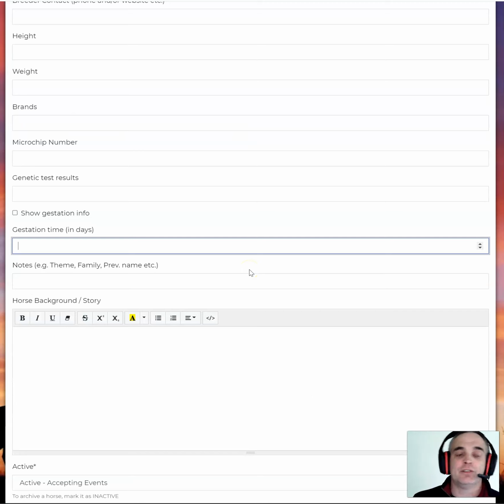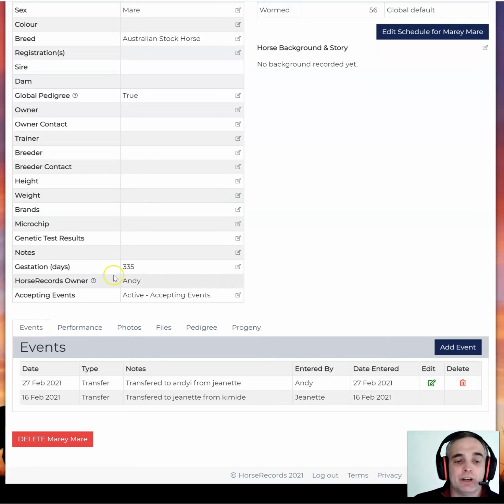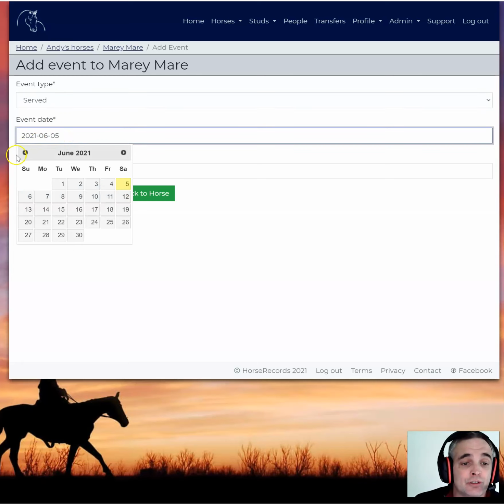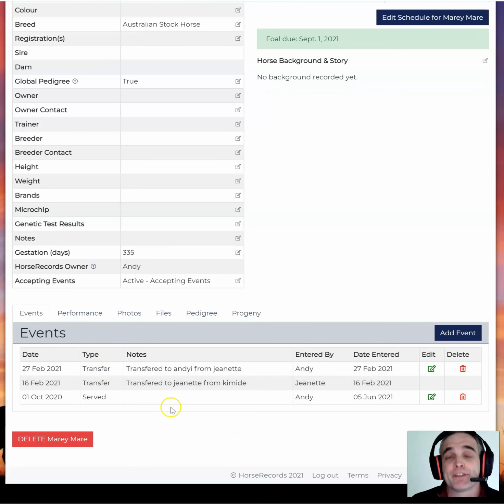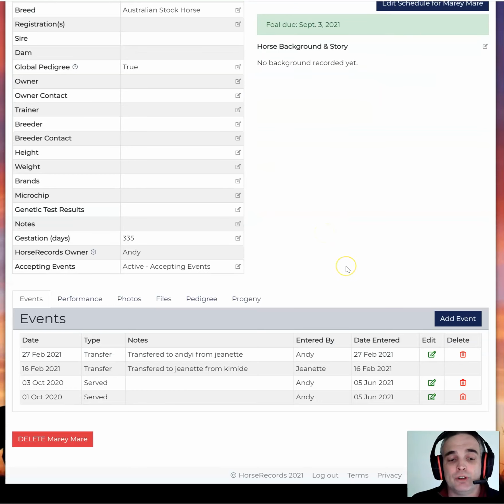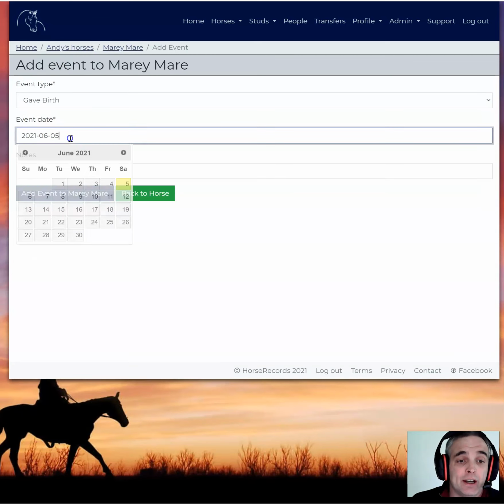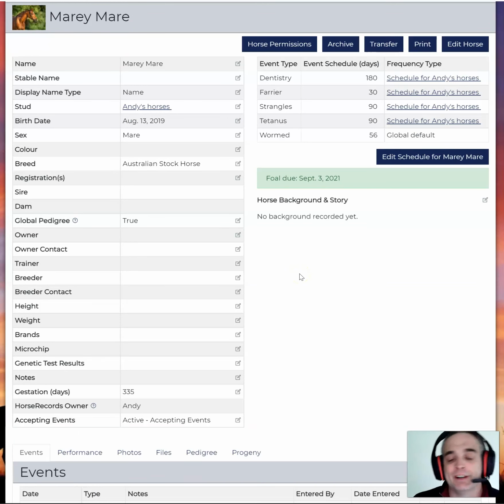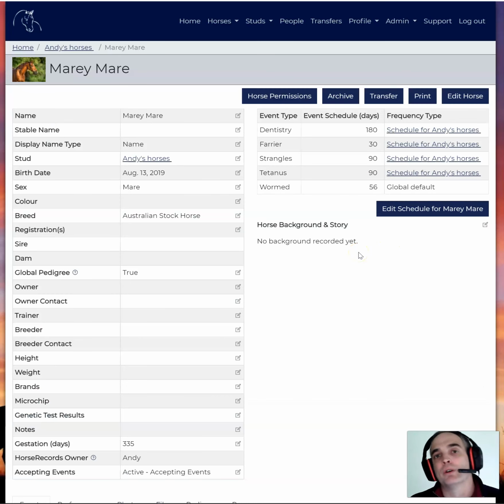Foaling Date Calculator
HorseRecords automatically calculated the foaling date of your mare, based on the last service date.

Gestation time defaults to 340 days - but you can adjust that at Stable level. For example - those in the USA might adjust to 342 days.

You can also set the gestation at mare level - perfect for a mare that consistently foals early!

Check out the vid for more info!